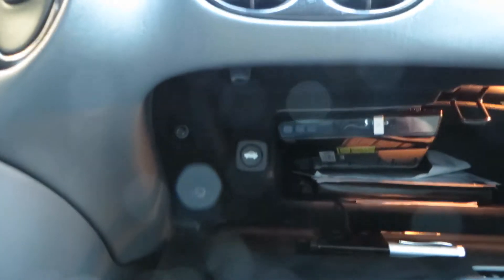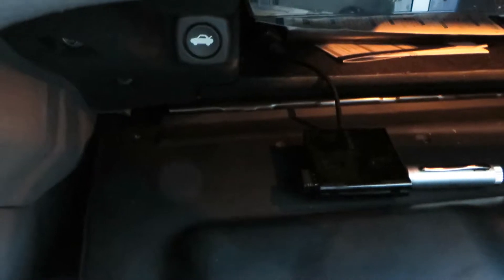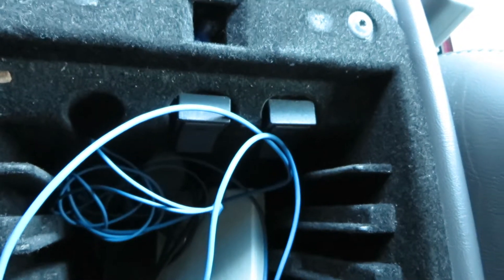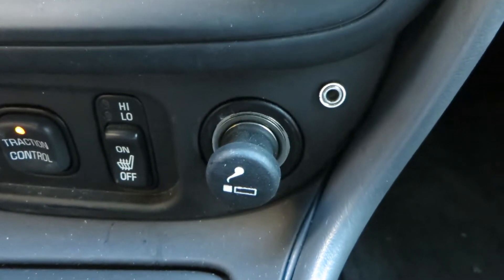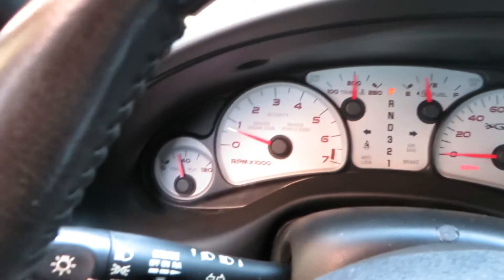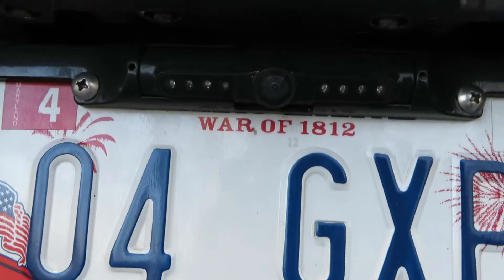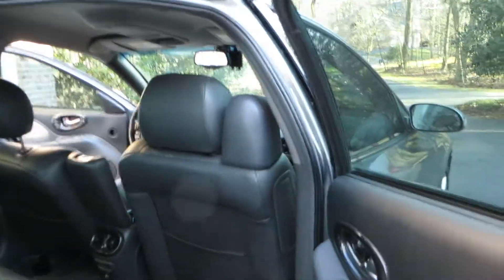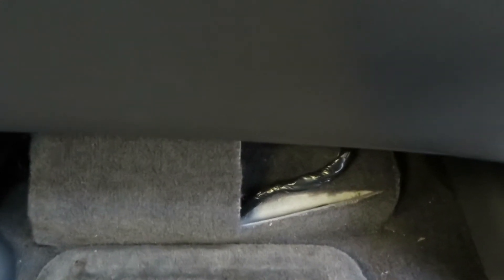2004 Bonneville Car Computer Part II, Car Computer, Location of components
Also see Part I for a demo to the infotainment system and the 150 page installation and photo guide can be downloaded